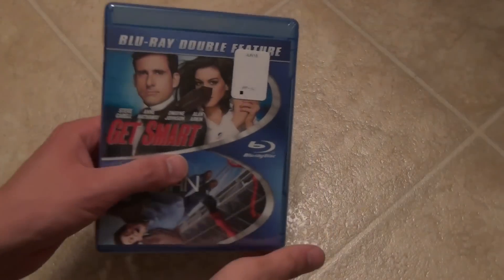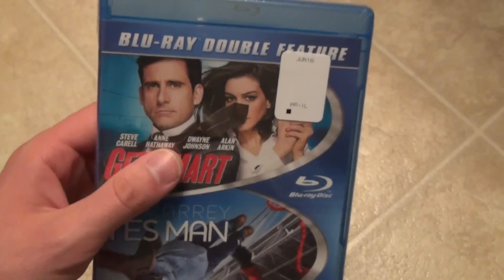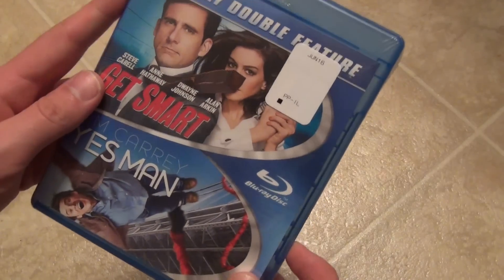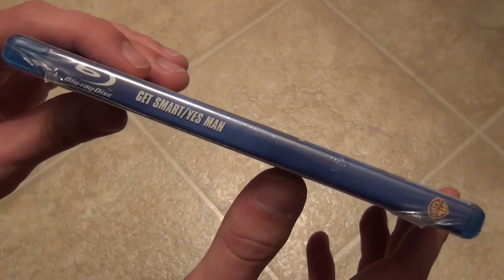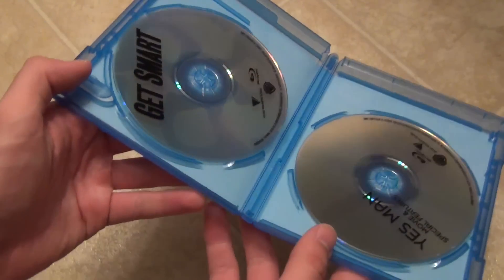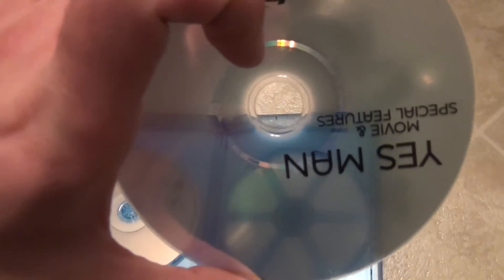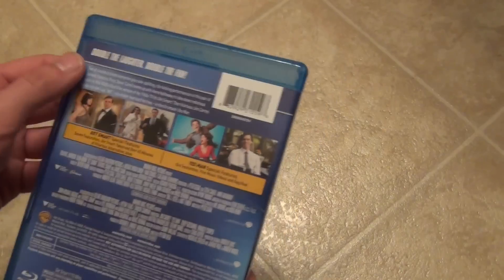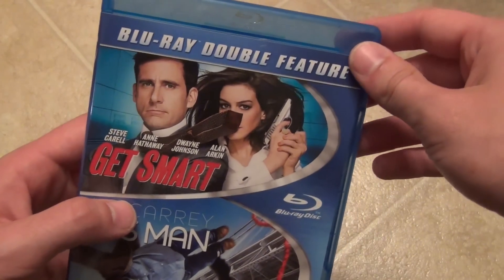Get Smart/Yes Man Blu-Ray Unboxing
An unboxing of a double Blu-Ray feature with Get Smart and Yes Man.